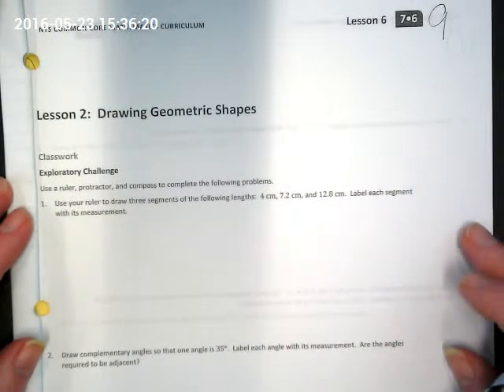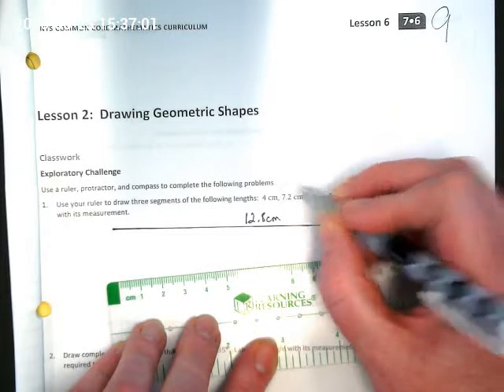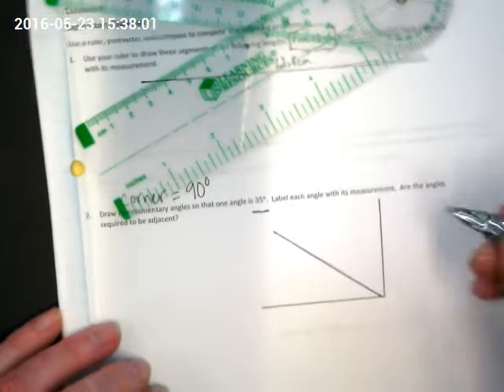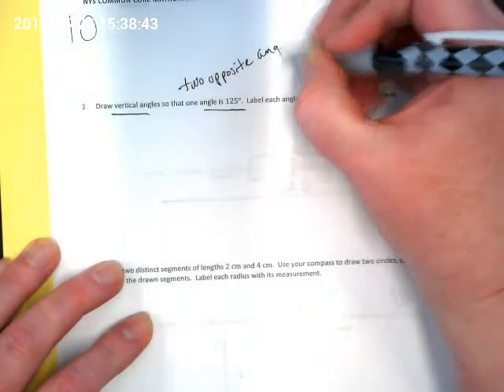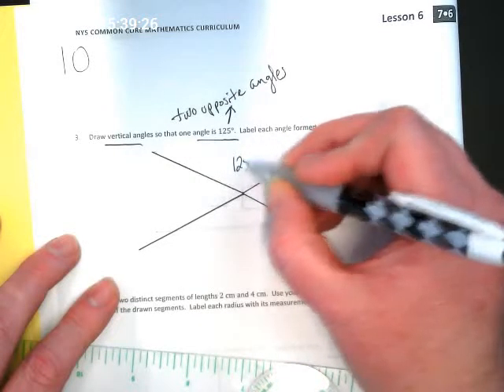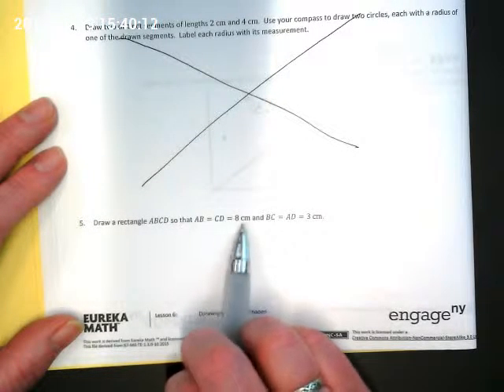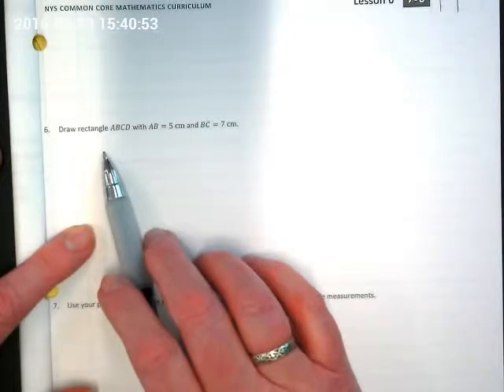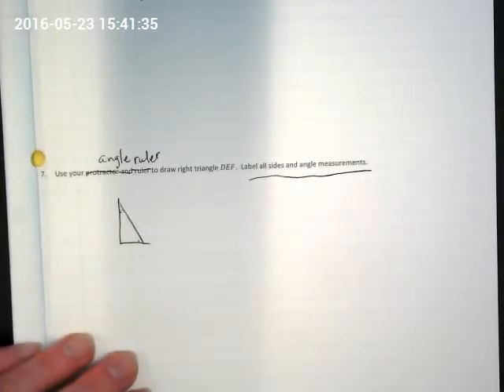Geometry Packet Pages 9-11